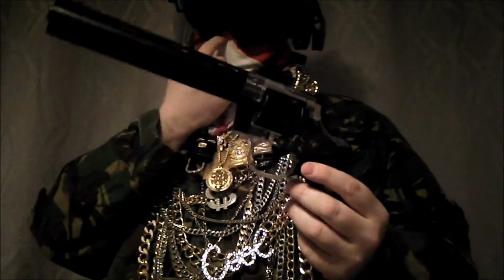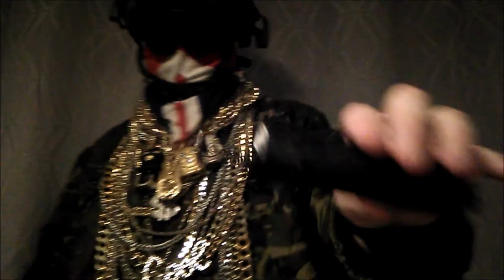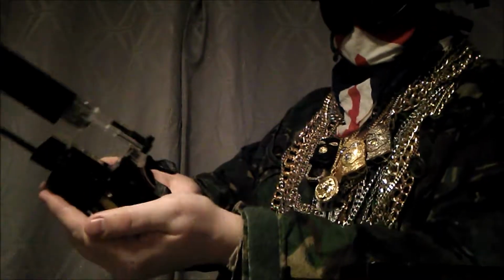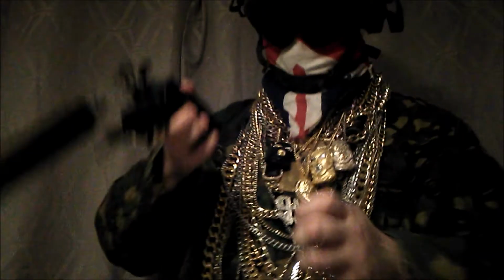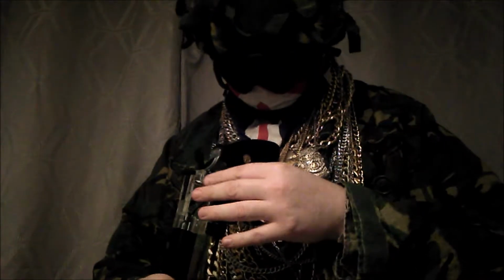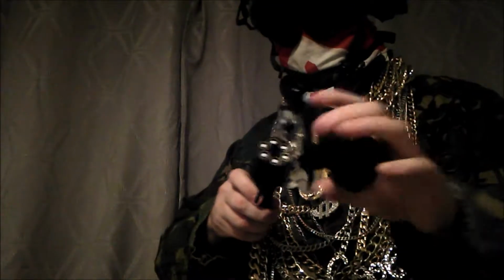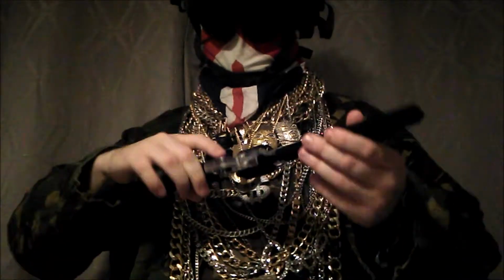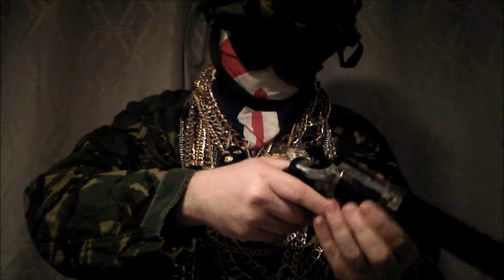Airsoft review of the UHC Spring-powered revolver (long barrel)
This was recorded on Thursday, the 14th of February, 2019.

Here, I am reviewing the spring-powered revolver by UHC, with a long barrel.